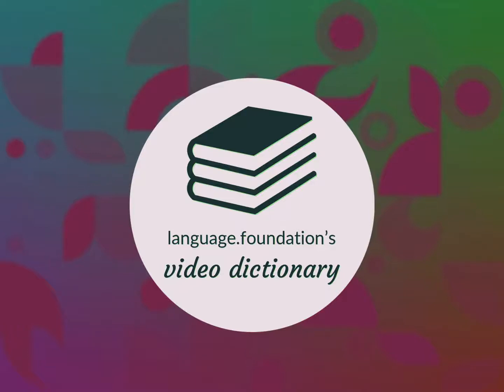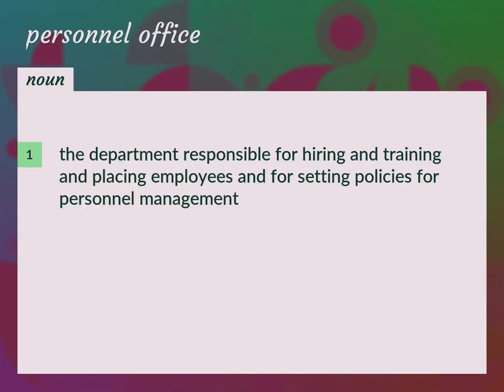Personnel office | meaning of Personnel office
What is PERSONNEL OFFICE meaning?